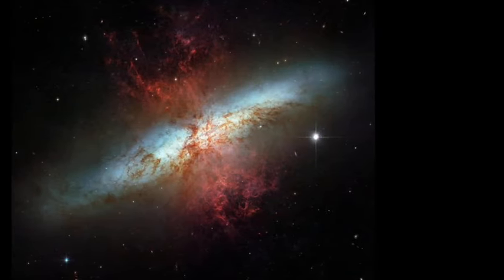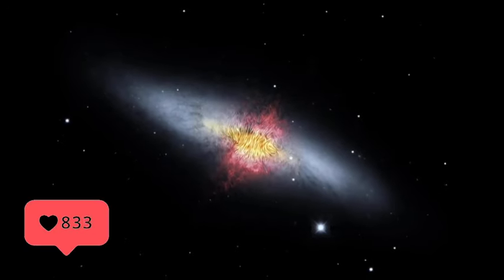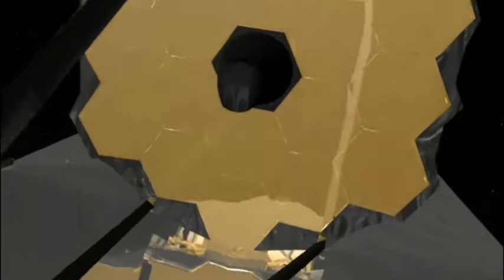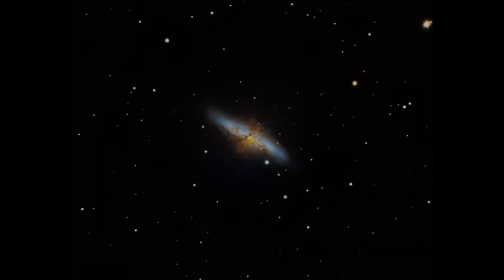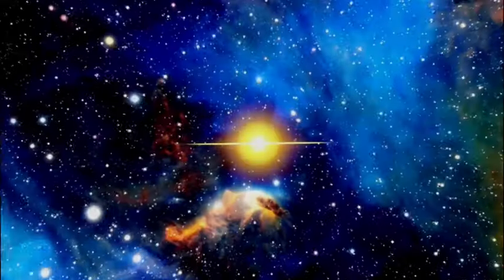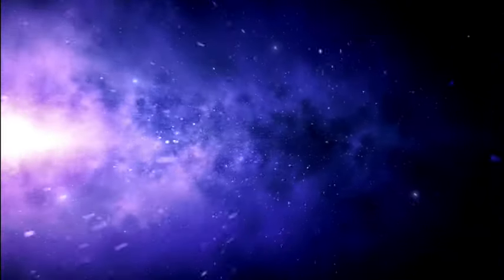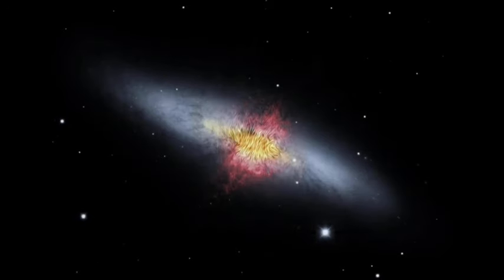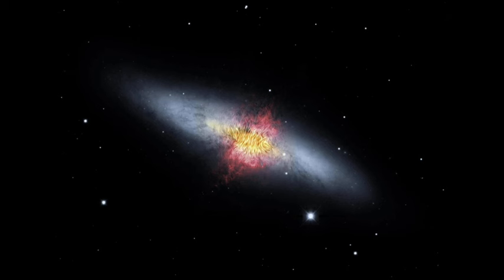NASA's James Webb Space Telescope Dives into an Extreme Starburst Galaxy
Join us as we journey to the heart of the Cigar Galaxy, Messier 82, where the James Webb Space Telescope has unveiled a cosmic nursery teeming with star formation. Explore the vibrant core, witness the birth of stars, and uncover the secrets of this tumultuous region. Discover the beauty and chaos of the universe in this captivating episode.